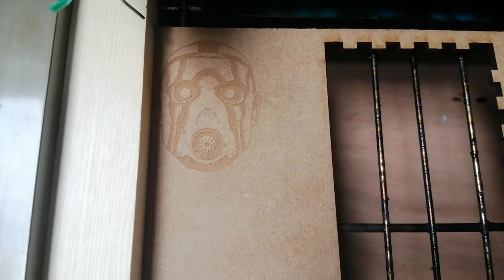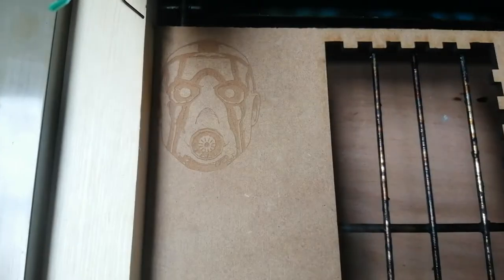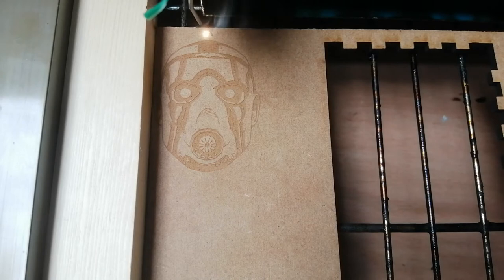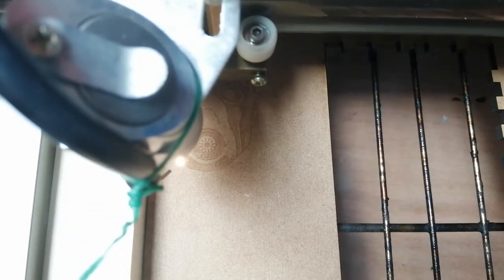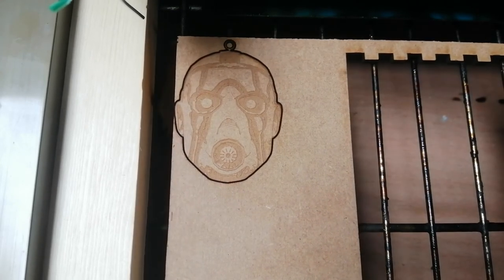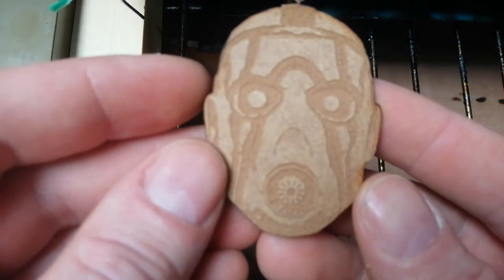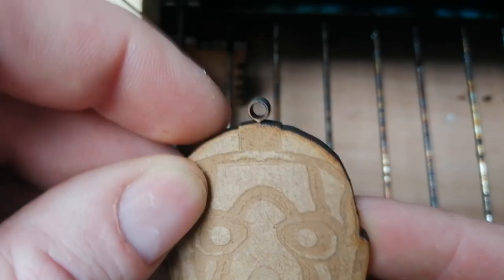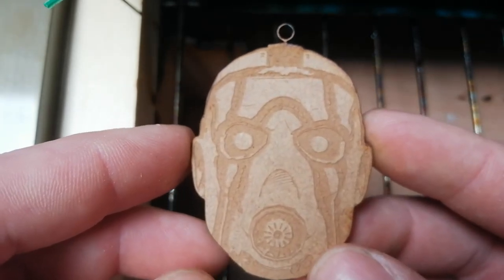Creating a psycho head keyring part 2 (cutting and engraving)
Hi guys, in part 2 of creating a psycho head keyring from Borderlands I cut and engrave the keyring on my k40 laser.

Artist: Gregory david

The laser bed lift I want is this one:
Suitable air assist: